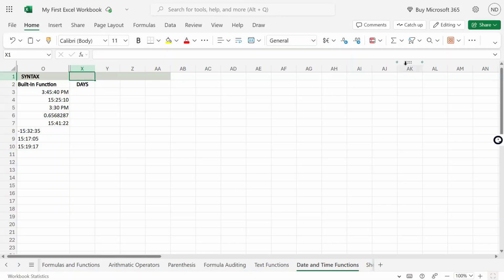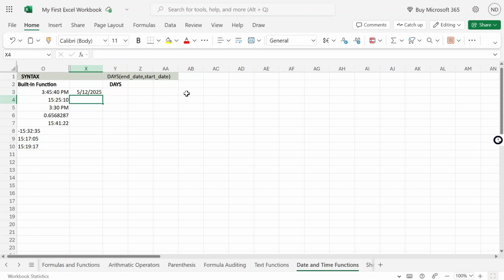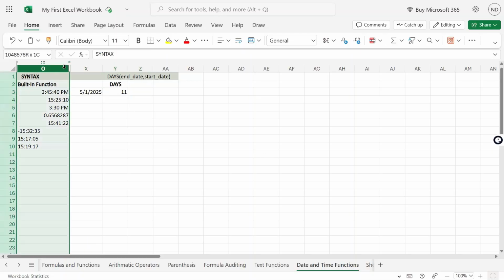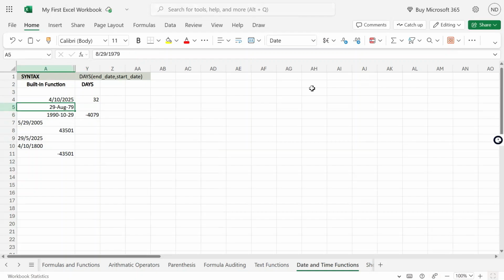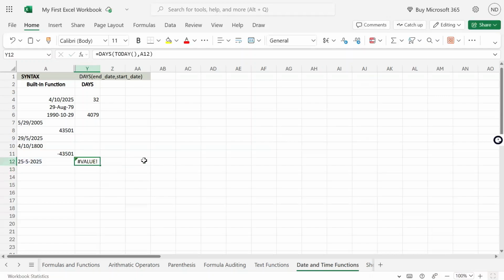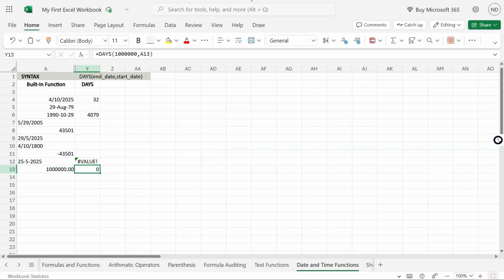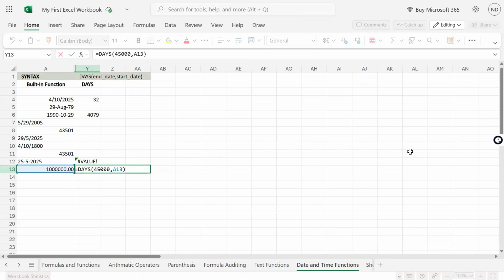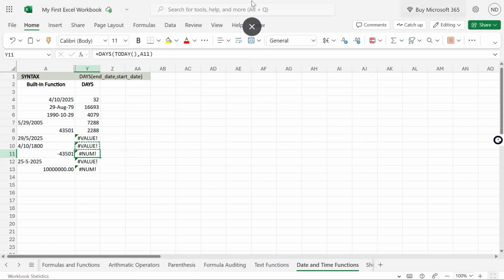EXCEL - Formulas and Functions - Date and Time - days